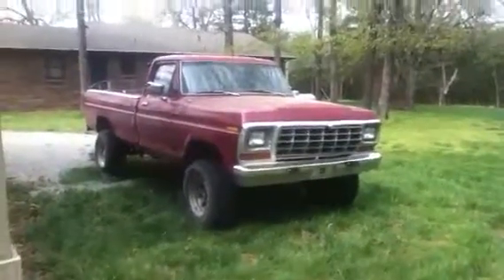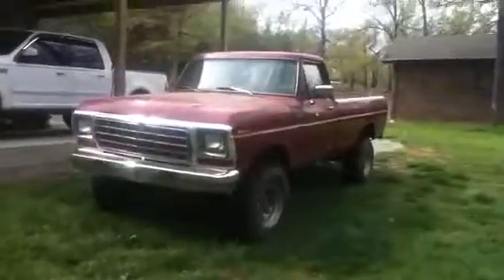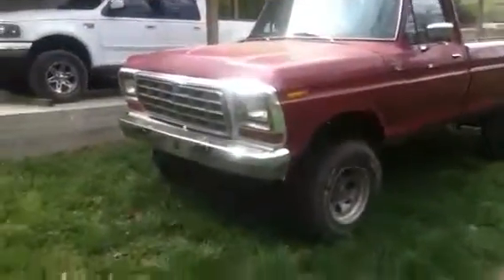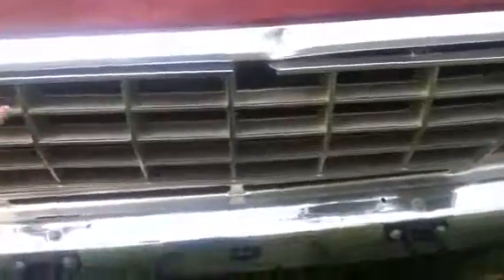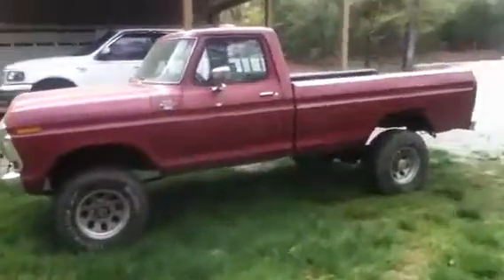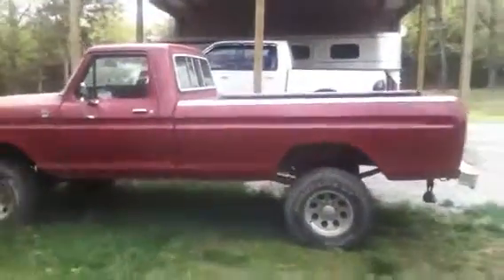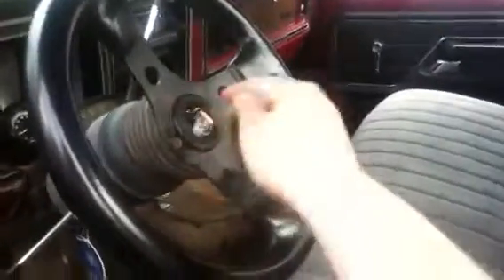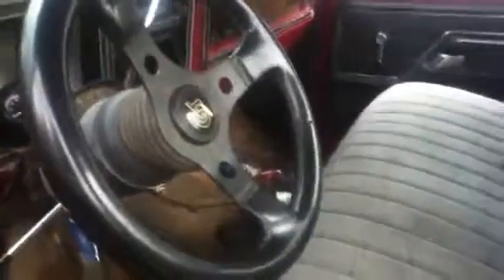75 F-250 Highboy 4x4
A walk around of my Highboy project truck. It's a 75 with a 460 auto on 16x9 aluminum wheels and 34x12.5 mud tires. The truck is a major haus and its going to be fun! Hope y'all enjoy. There's a build thread on it going on the f150forum.com if you want to see more progress updates.